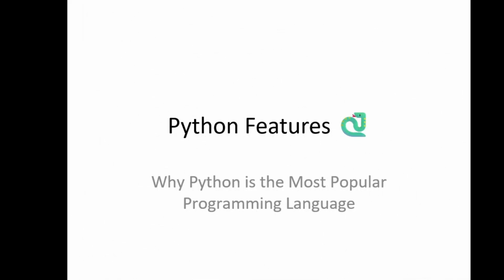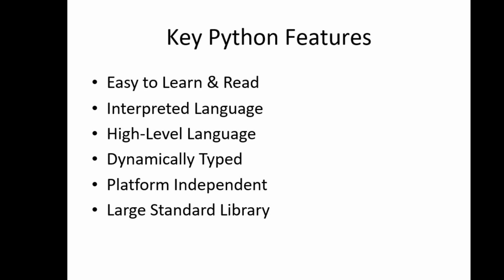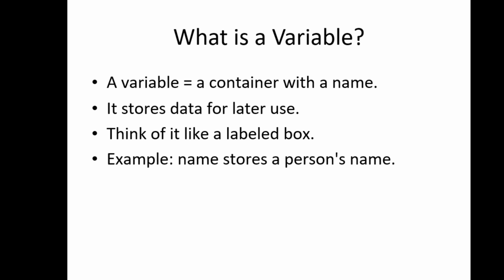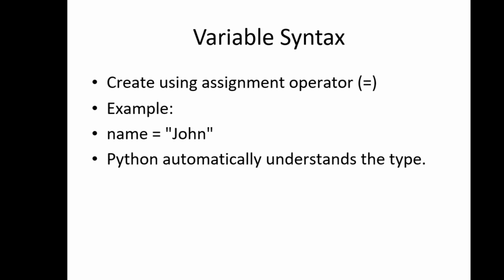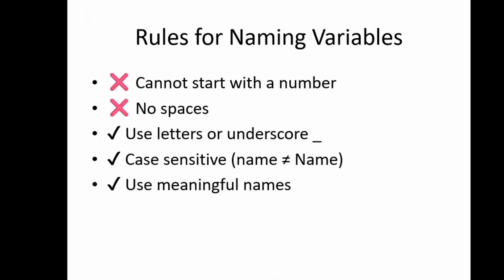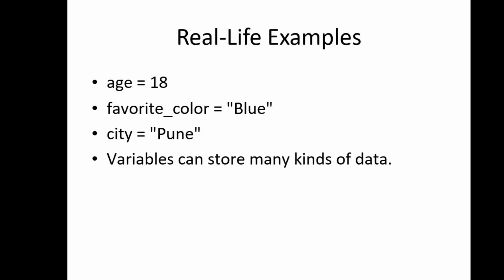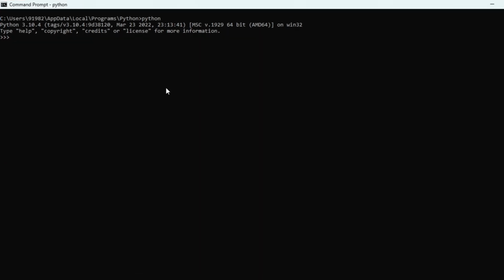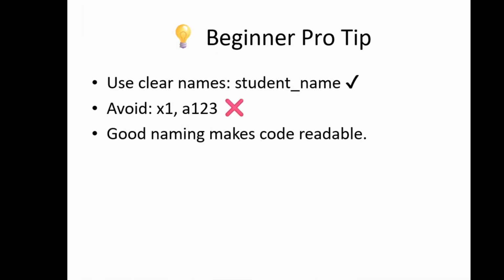👉 Learn Python Fast 🚀 Day 2 — Variables Made Easy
Welcome to Day 2 of the Python Beginner Series!

In this video, you will learn Python Variables explained in the easiest way possible.

✅ Variable rules
✅ Python examples
✅ Practice exercises

Perfect for beginners starting programming in 2026.

📌 Day 3 coming tomorrow!